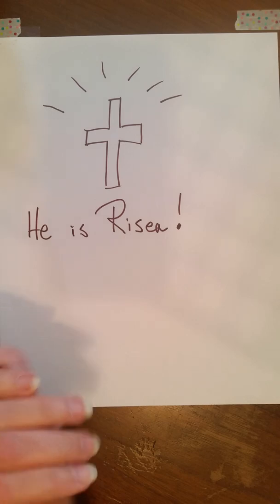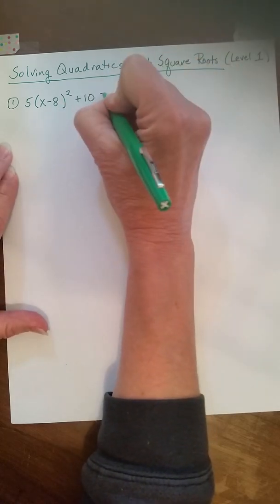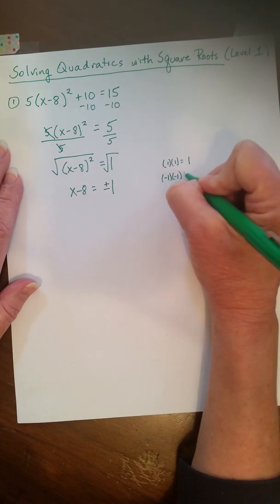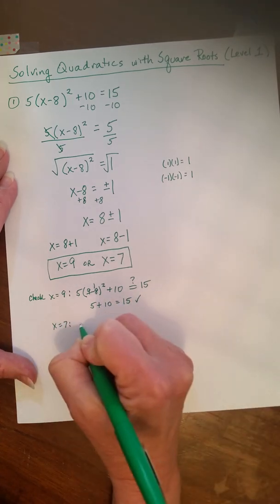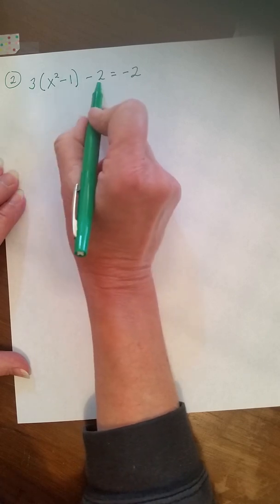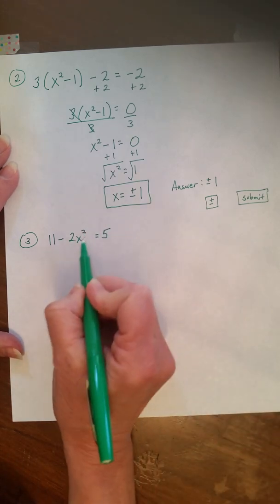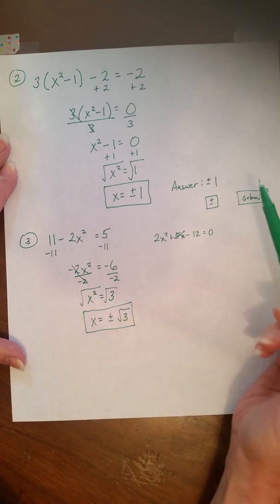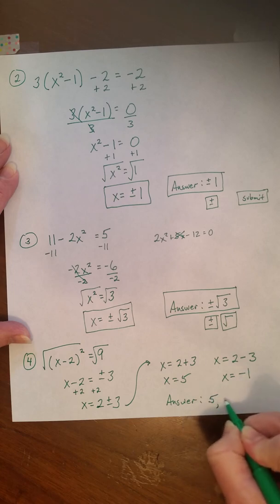Solving Quadratics with Square Roots - Level 1